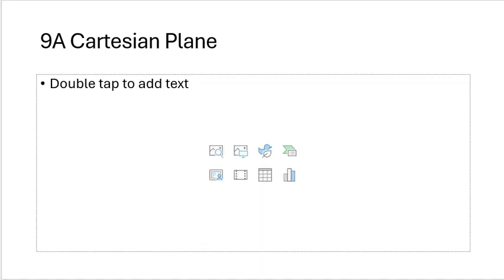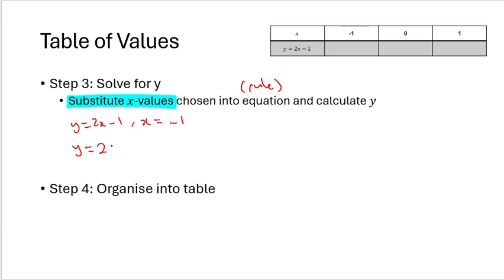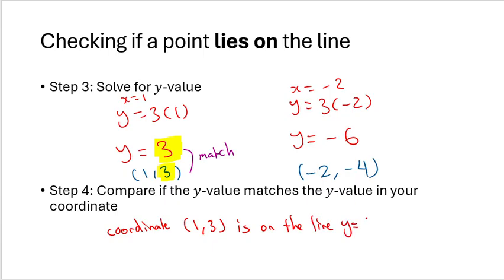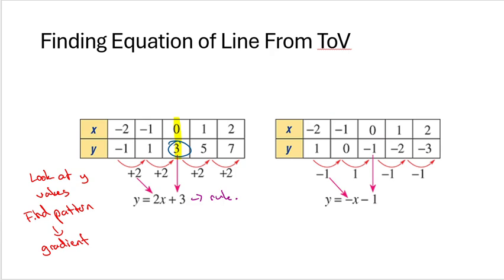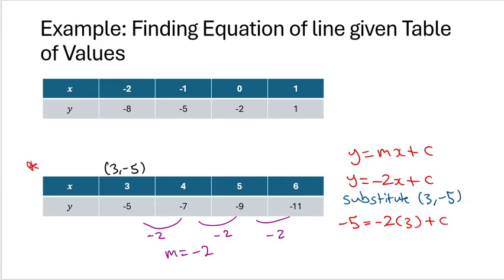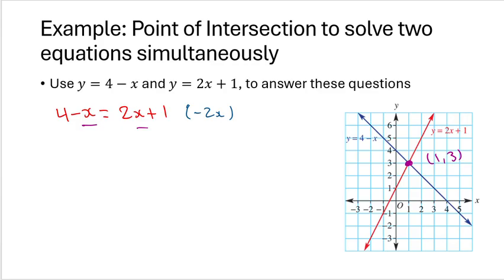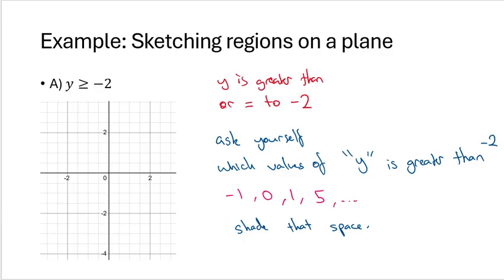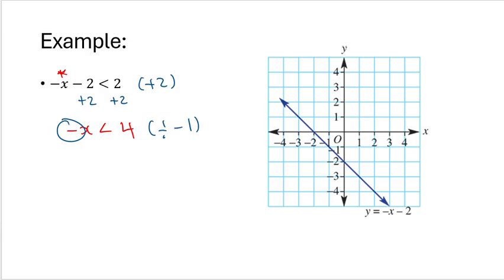Year 8 Chapter 9 Revision Part 1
Covering Chapter 9A-9E